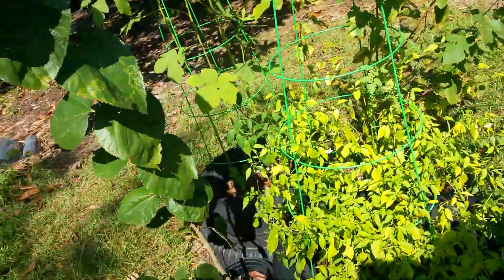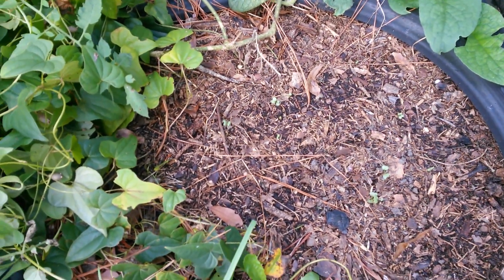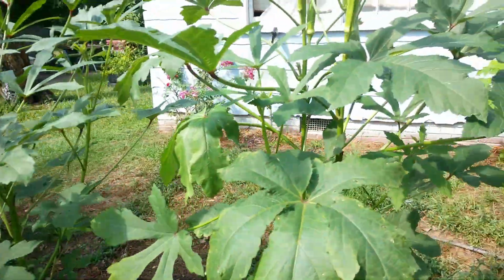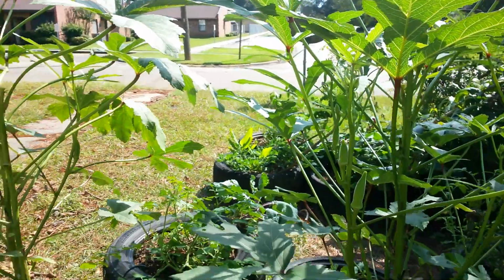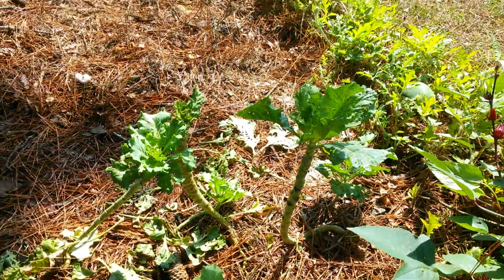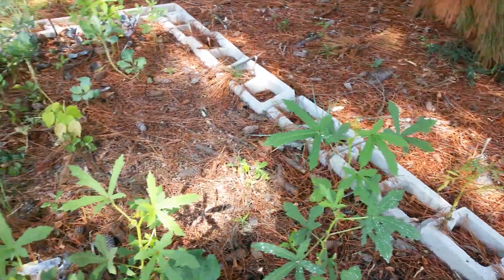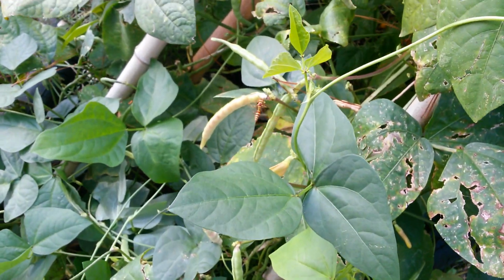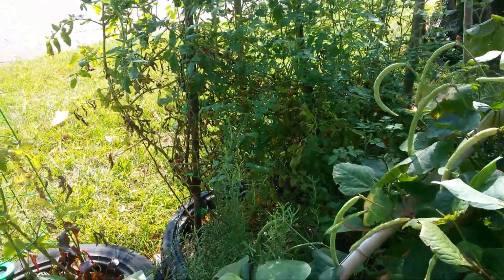How the garden is doing, a few plants I wont ever grow again and cat eating grass needs a new home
In this video I take walk though the garden and show you what's going on. I have some kale that I never plan to grow again because it was just too problem prone. Red Russian is just not for me. Kinny eats grass and I warn him about what happens if he pukes in the house.